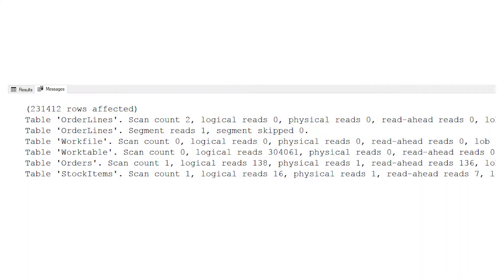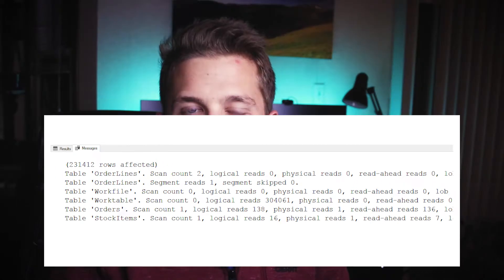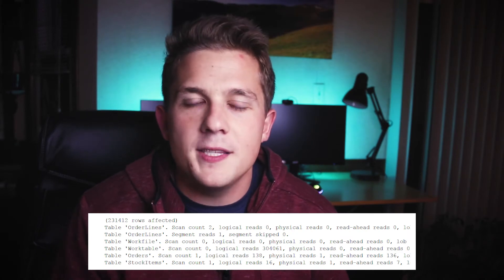Performance Tuning with Statistics IO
There's no on way to performance tune a query.  Today, I show you my preferred way to get started using a quick and easy technique that everyone should have in their arsenal.